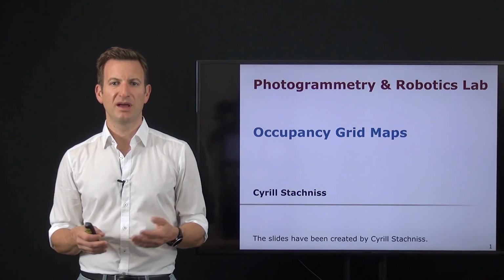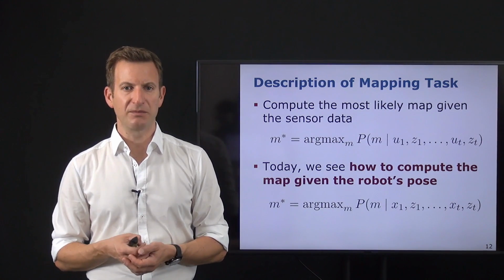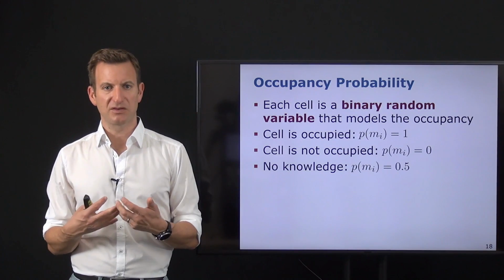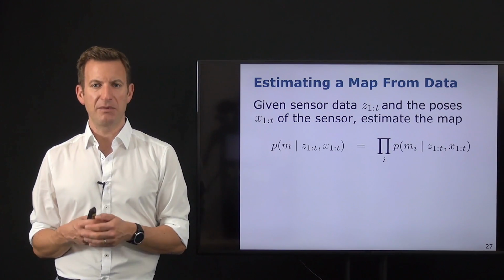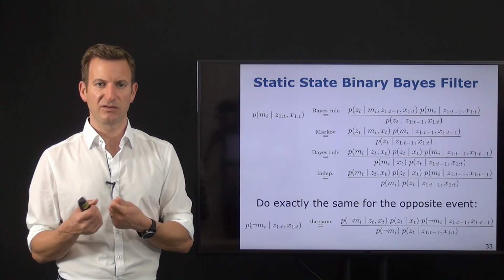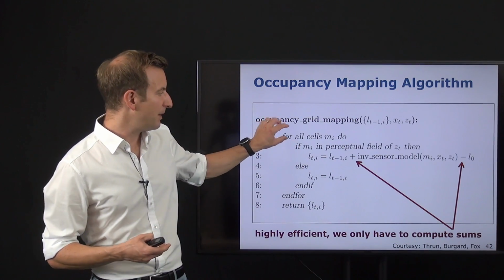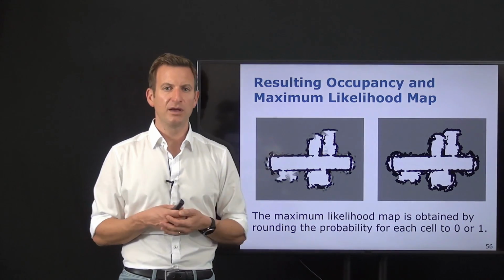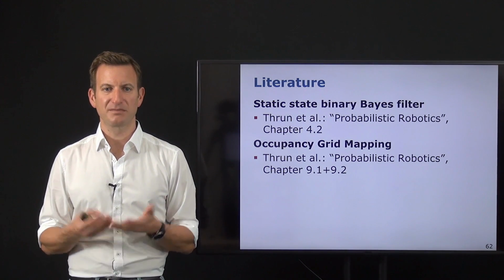Occupancy Grid Maps (Cyrill Stachniss)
Occupancy Grid Maps
Mobile Sensing and Robotics Course
Cyrill Stachniss and Nived Chebrolu, 2020